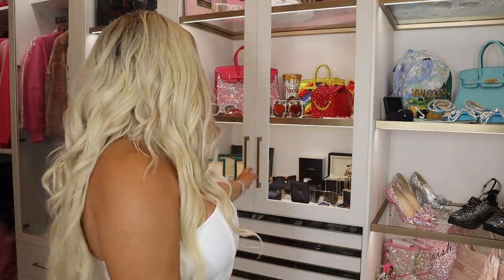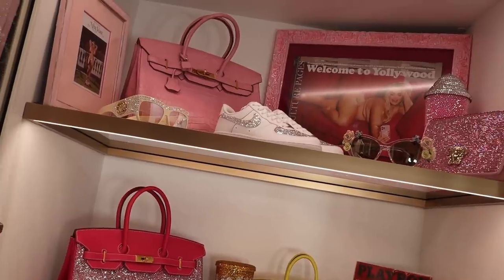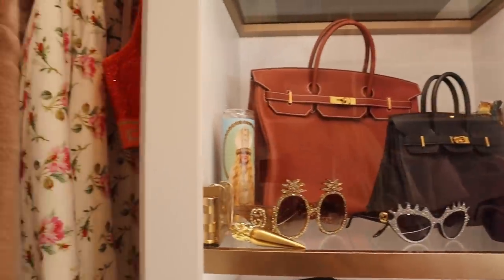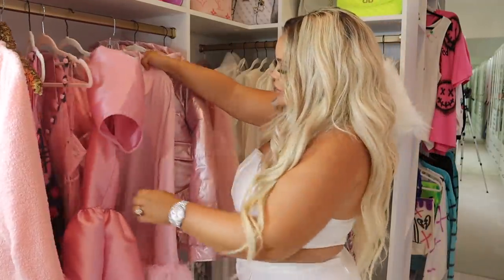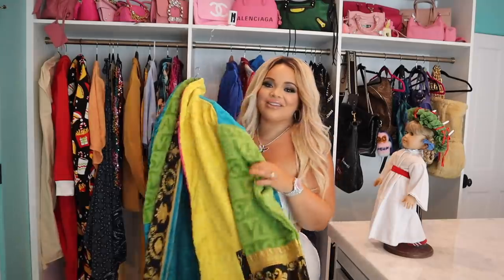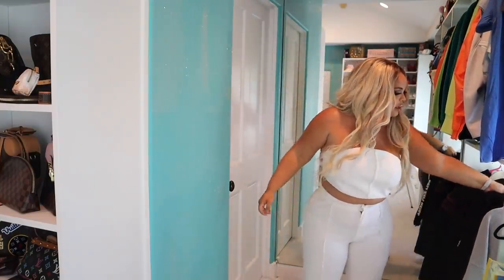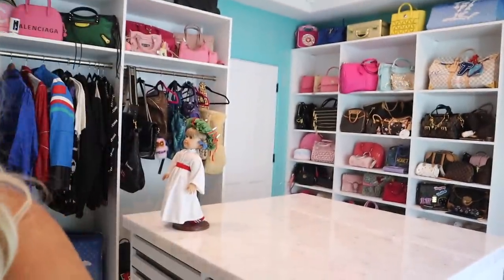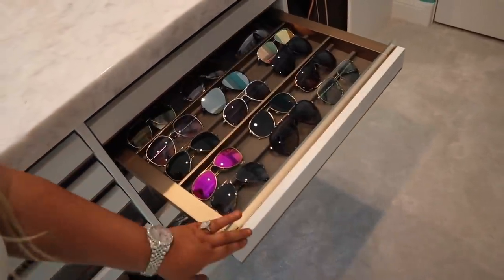Trisha Paytas Closet Tour 2021